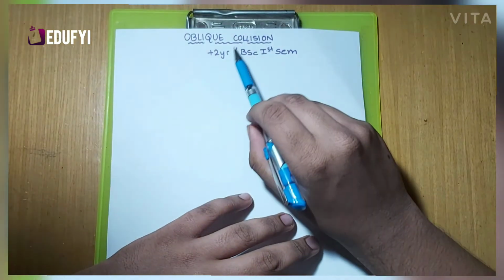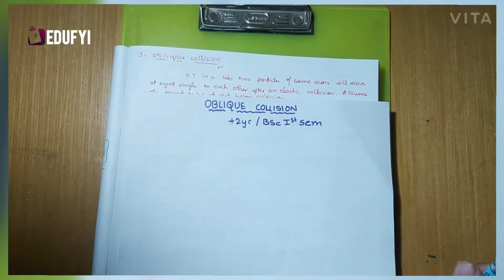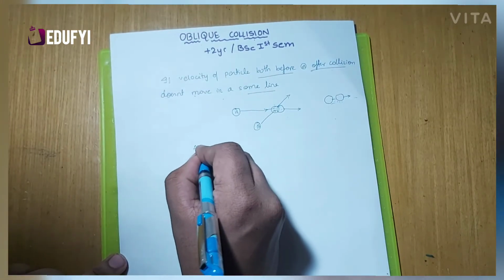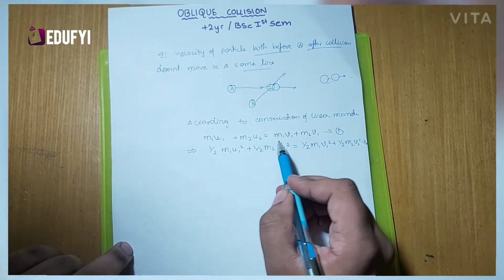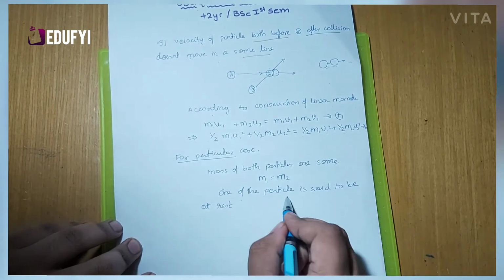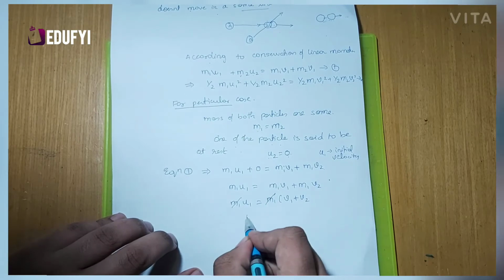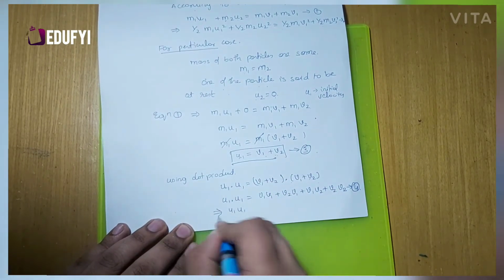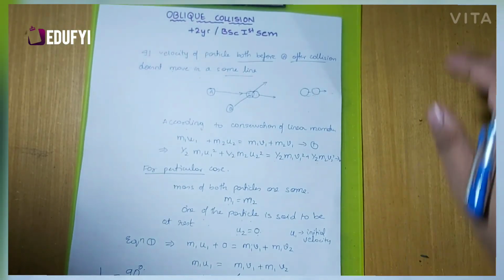Oblique collision | physics important concept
HELLO! WELCOME TO EDUFYI, a free educational blog started by group of students to render quality and easy understanding.